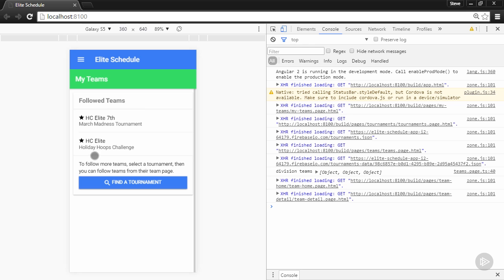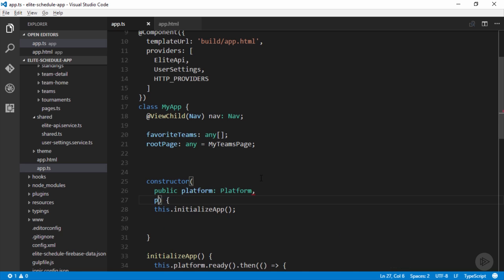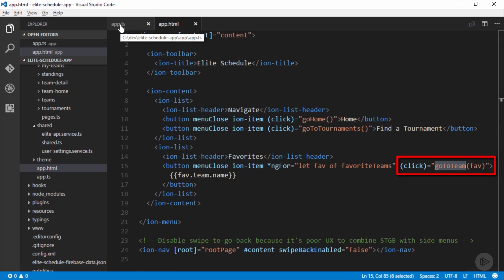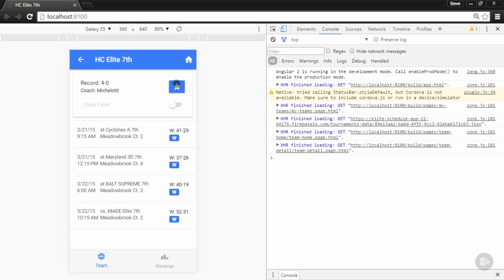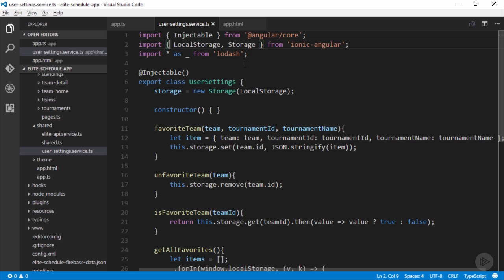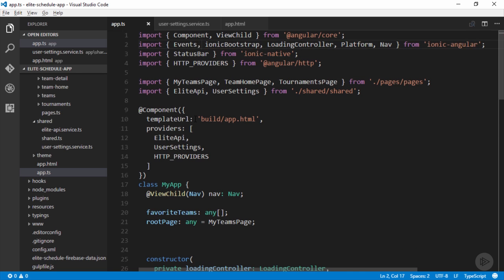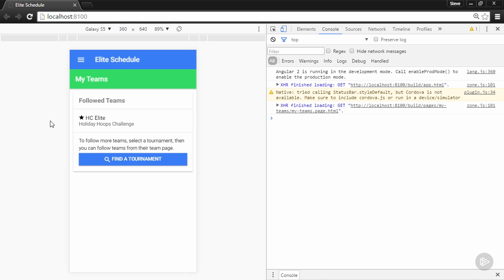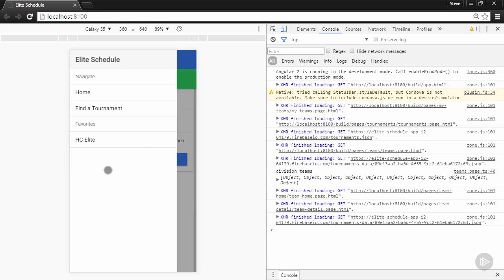Ionic tutorials 2 31 Events